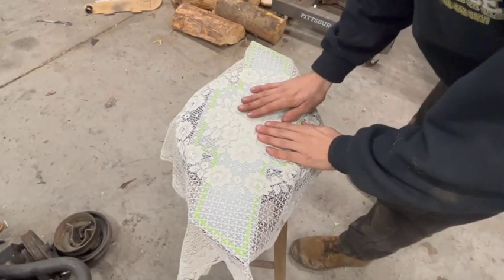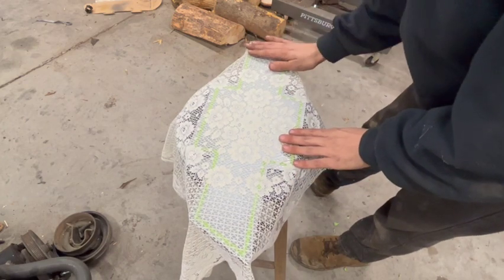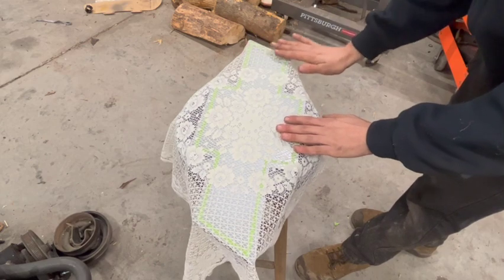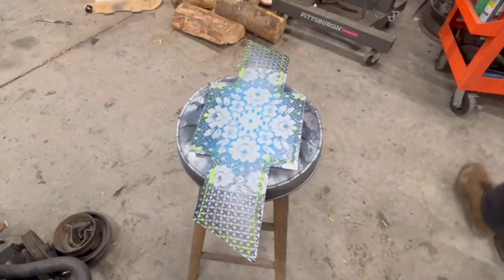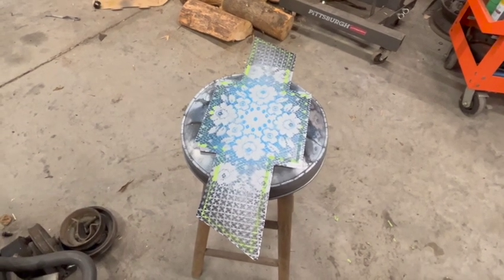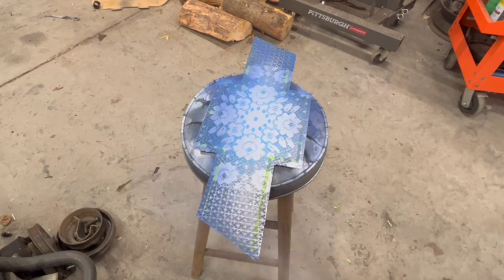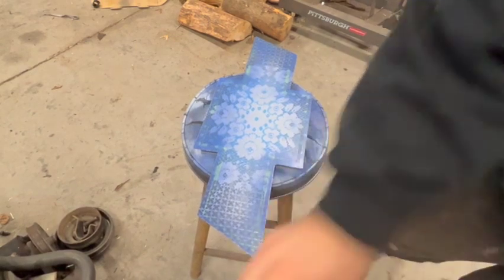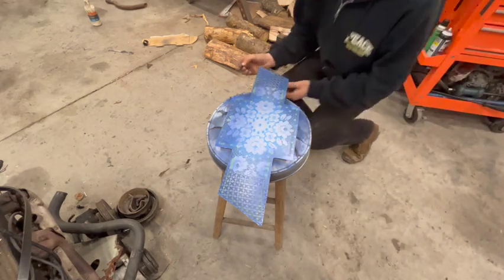Custom HEVY CHEVY sign by - Seth Williams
Start to finish I show you how this custom sign was made!

Art prints and more!

Junkyard Chevy